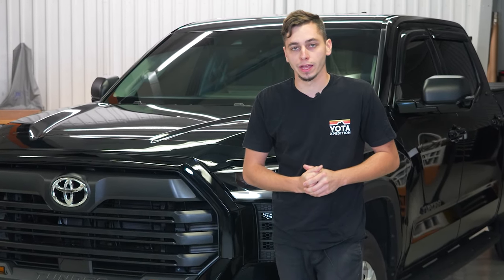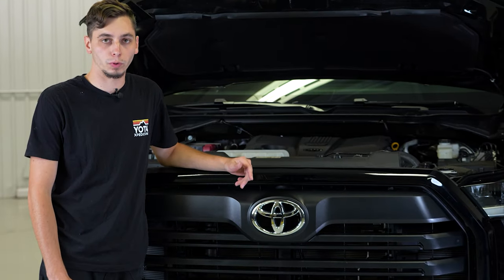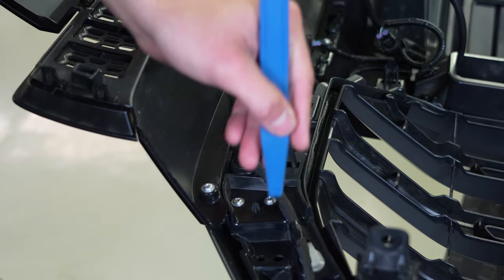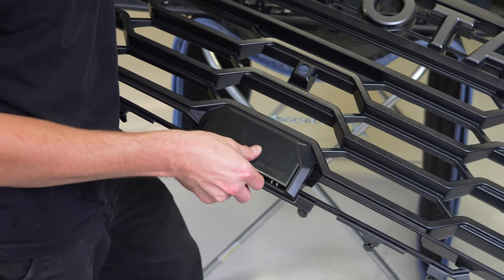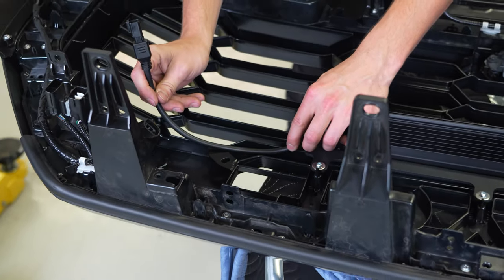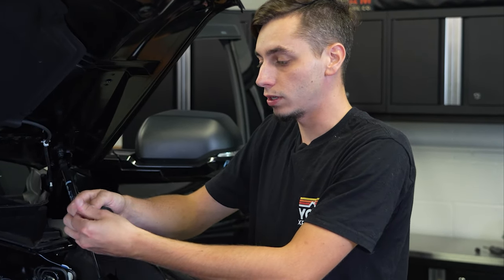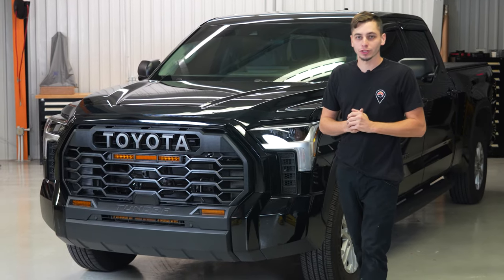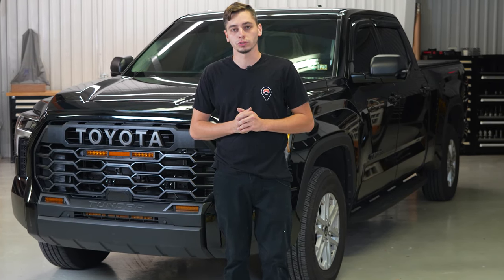Tundra TRD PRO Grille And Light Bar | Step By Step Installation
0:00 Intro
1:06 Bumper Removal
5:44 Grille Removal
11:29 TRD PRO Grille Install
14:05 Light Bar Install
17:26 Light Bar Wiring
26:08 Bumper Install / Final Product

Upgrade the front of your 3rd gen Tundra with a TRD PRO grille and light bar kit from Diode Dynamics. With our install video this upgrade is pretty easy and makes the front end of your Tundra look so much better!